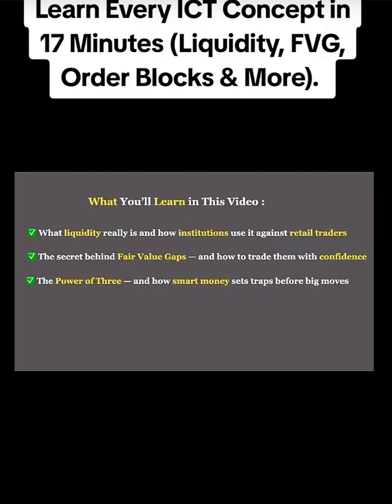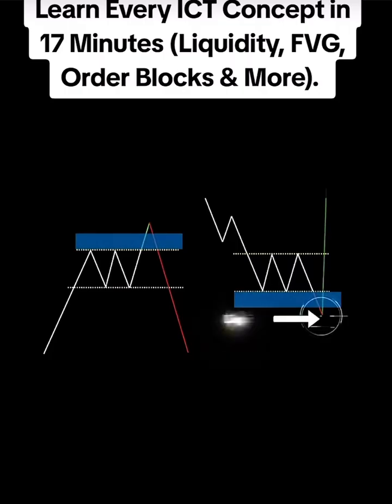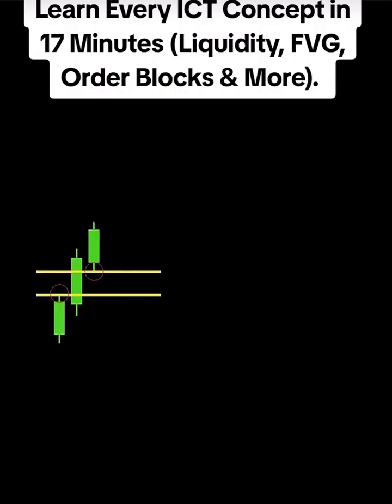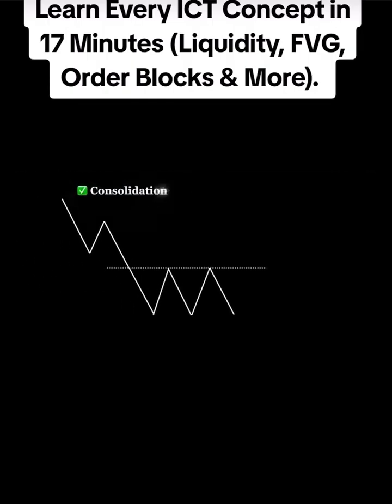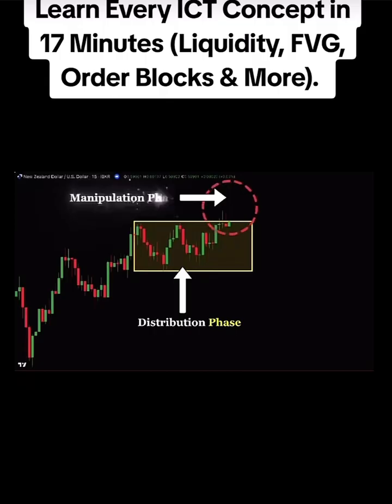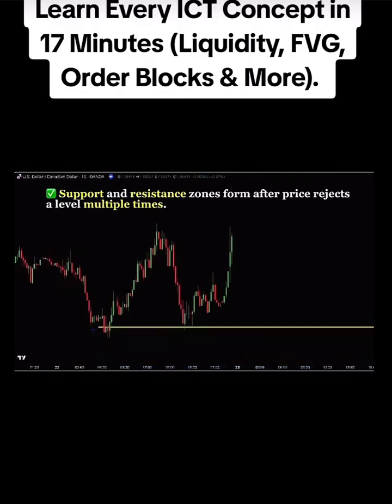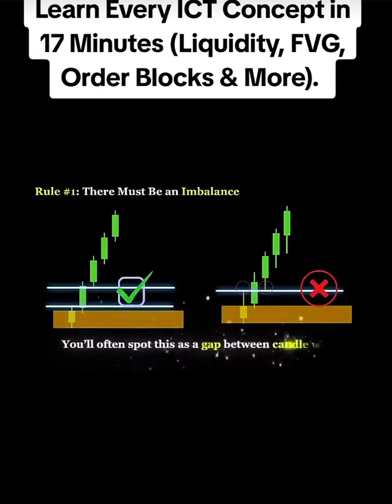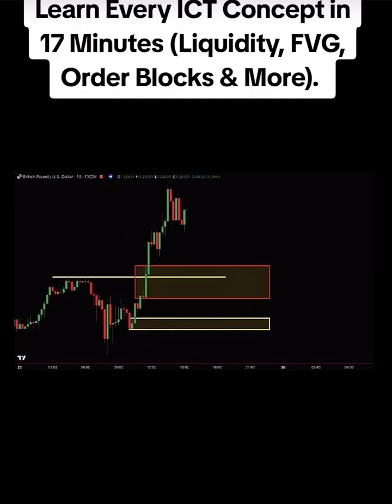Learn Every ICT Concept in 17 Minutes (liquidity, FVG, Order Blocks And More) crypto Trading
🚀 Join Bybit – Your Gateway to the Future of Crypto Trading! 💰

Looking for a powerful, secure, and user-friendly crypto trading platform? Join Bybit today and experience world-class trading with top-tier features:

✅ Zero Fees on Spot Trades
✅ Up to $30,000 in Bonuses for New Users
✅ Industry-Leading Security
✅ Fast, Reliable 24/7 Support
✅ Copy Trading, Bot Trading, Derivatives & More!

💡 Whether you're a beginner or a pro, Bybit offers the tools and features you need to succeed in crypto.

Don't miss your chance to trade smarter, earn more, and be part of the future of finance with Bybit!